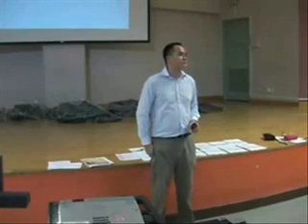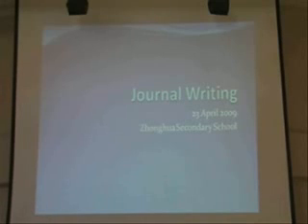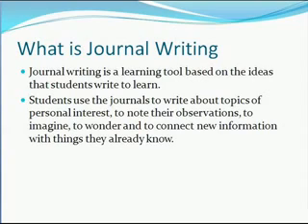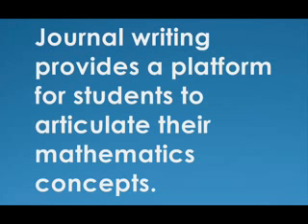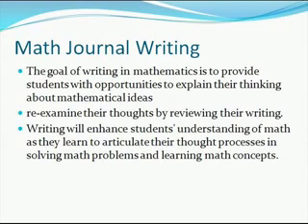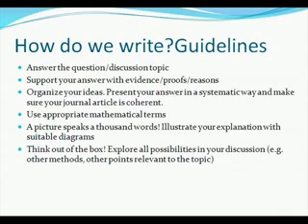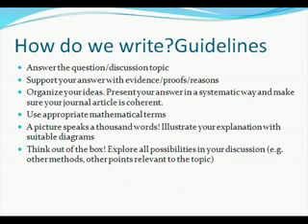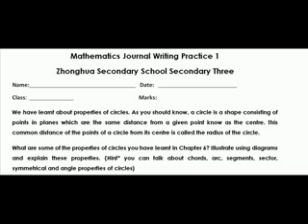Journal Writing Lecture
Lecture for Sec 3 Students on the fundamental of mathematics journal writing